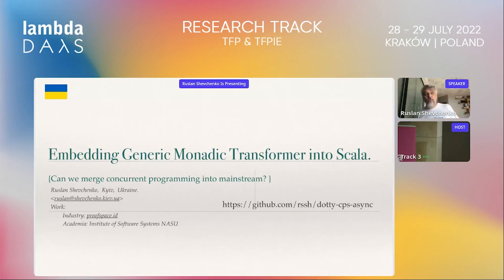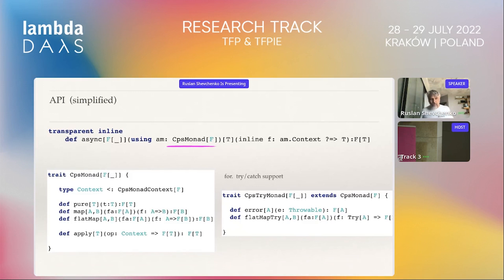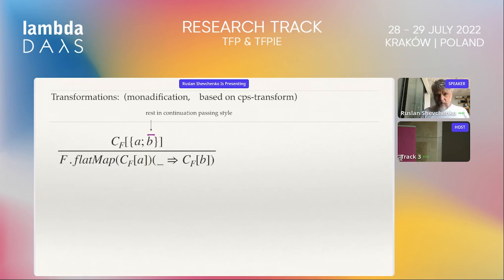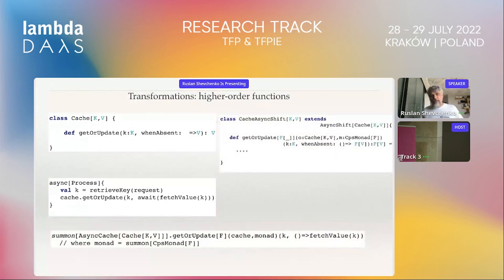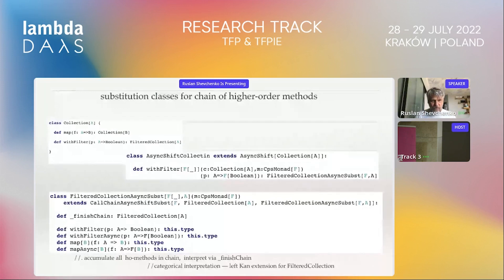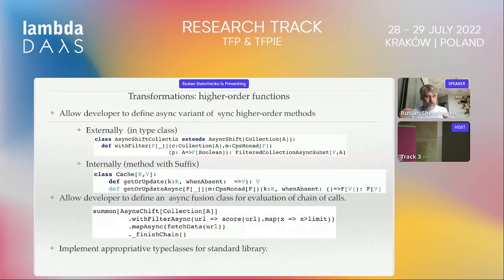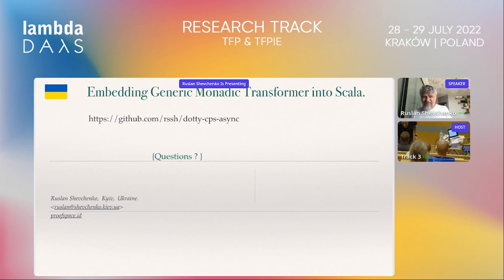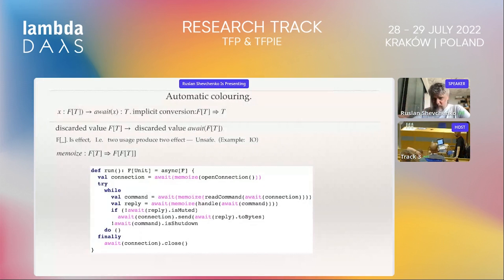Embedding Generic Monadic Transformer into Scala | Ruslan Shevchenko | Lambda Days 2022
Embedding Generic Monadic Transformer into Scala. (can we return concurrent programming into mainstream?) | Ruslan Shevchenko - Author of dotty-cps-async

ABSTRACT
Can we provide a development environment that gives the programmer an experience comparable to the state-of-the-art mainstream back-end programming? Dotty-cps-async intends to be an element of the possible answer.  It provides the way to embed monadic expressions into base scala language using well-known async/await constructs, existing for nearly all mainstream programming languages.  Although the main idea is not new, dotty-cps-async provides behind well-known interfaces a set of novel features,  such as support of the generic monads, transformation of high-order function applications, generation of call-chain proxies, and automatic coloring.

  Attend the next Lambda Days conference near you!